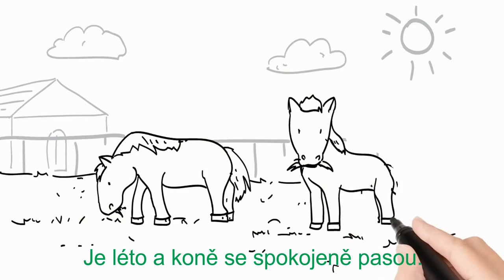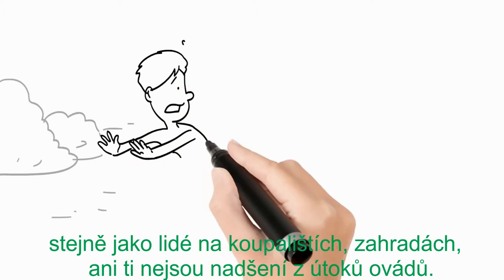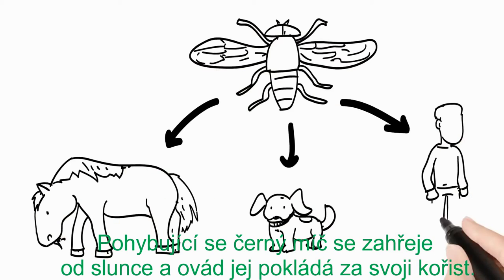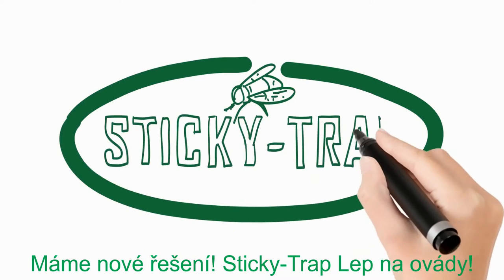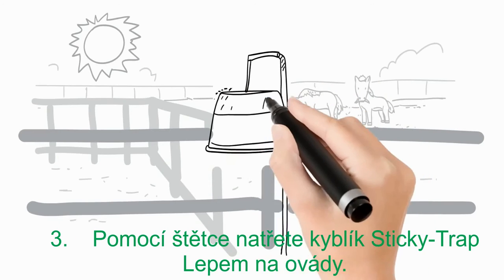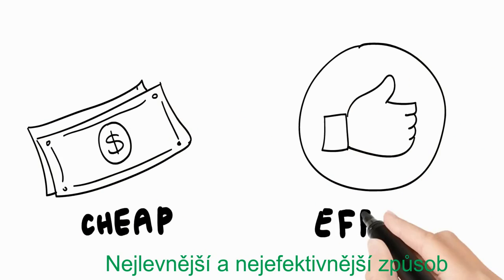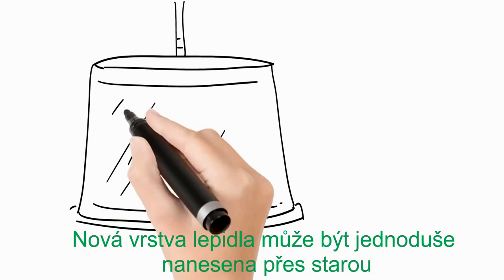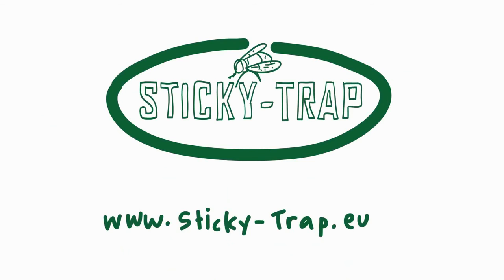Sticky Trap CZ STICKY-TRAP LEP NA OVÁDY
Sticky-Trap lep na ovády uloví veškeré krev sající druhy ovádů (lidově hovad), některé druhy moskytů a další kousavý hmyz přirozenou cestou bez použití pesticidu.

Sticky-Trap Lep je naprosto šetrný k životnímu prostředí a Vám i Vašim zvířatům se pomůže bezpečně se zbavit potíží s ovády. Rychle, účinně, levně!

POUŽITÍ: Před použitím Sticky-Trap Lep na ovády pečlivě promíchejte. Naneste lepidlo na předmět. Pasti mohou být vyrobeny z různých materiálů, plast je nejvhodnější. Doporučujeme použití černého závěsného míče nebo černého kbelíku. Pro aplikaci lepidla použijte štětec nebo malý malířský váleček. Lepidlo zůstává na pasti účinné po dobu 8-16 týdnů v závislosti druhu materiálu, na kterém je naneseno. Nová vrstva lepidla je může být přetřena přes starou. Vhodné umístění pasti je velmi důležité.